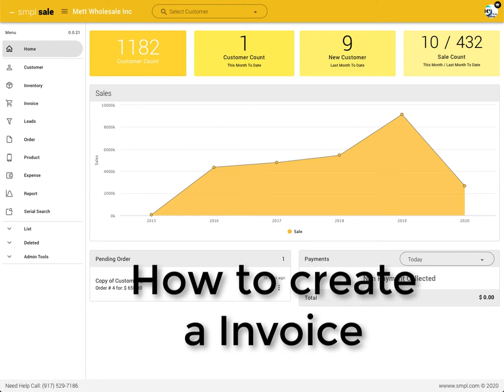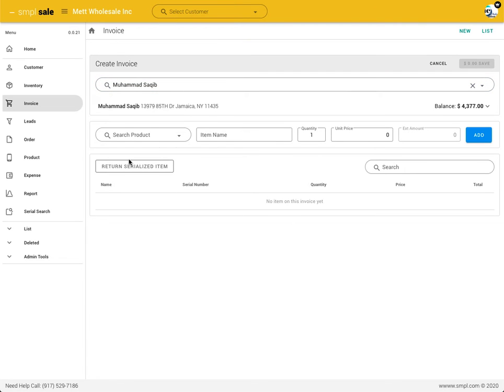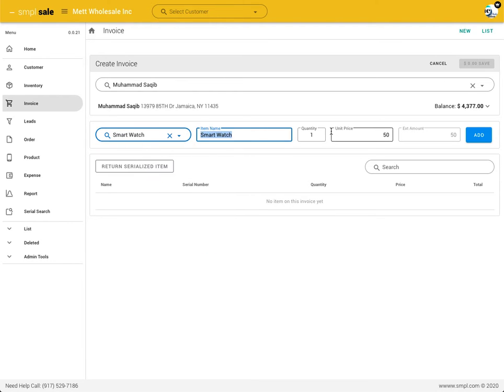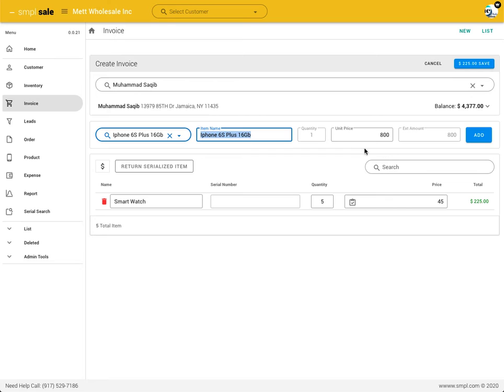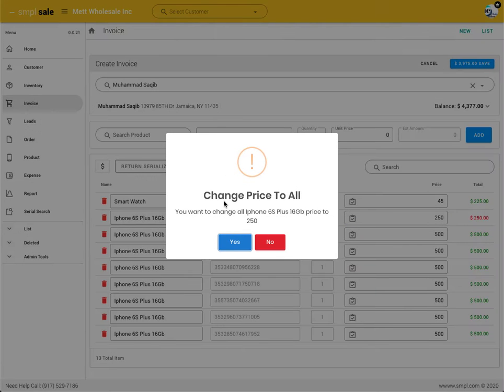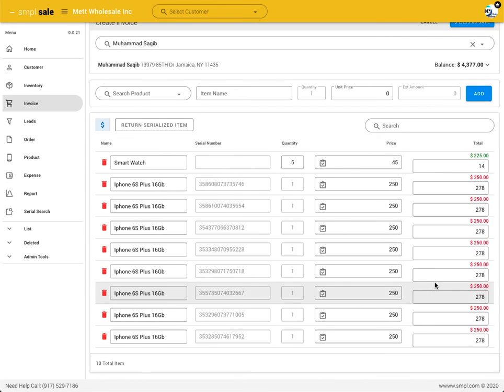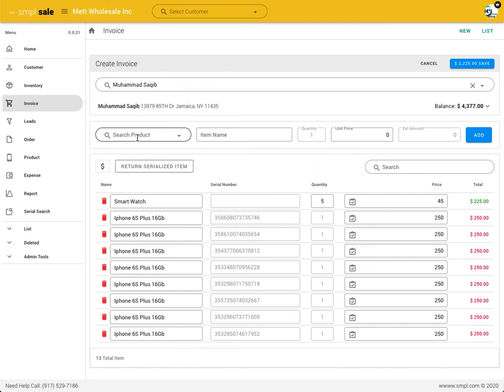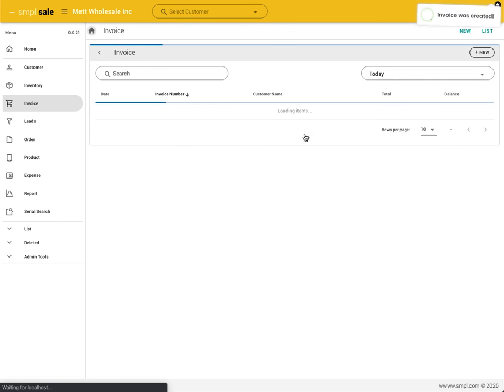How to create sale / invoice in smplsale.com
A tutorial on how to create Sale/Invoice in smplsale.

Smplsale is a business management tool designed for wholesale systems easy to use that allows you to create invoices and to keep track of your inventory, customer balance,  purchase, expenses, and leads.